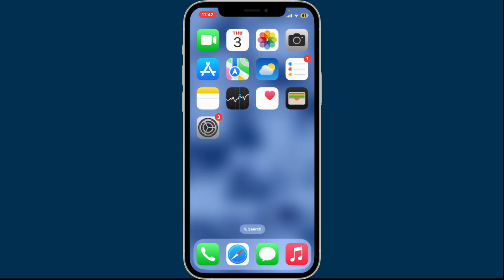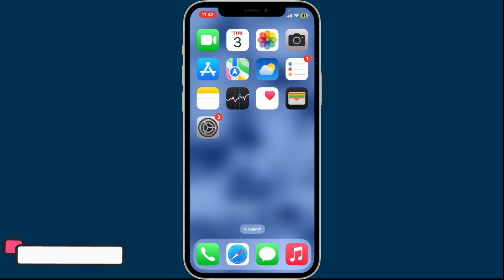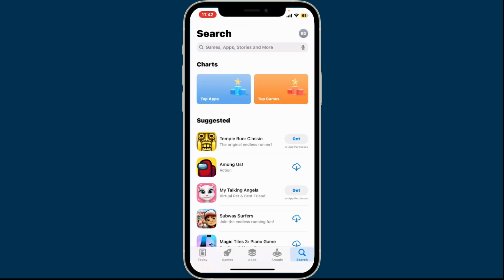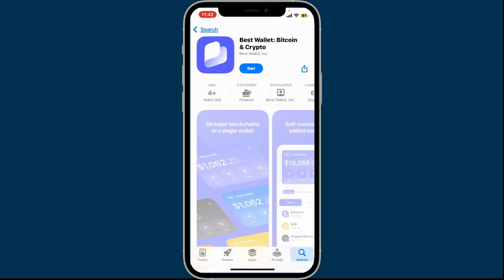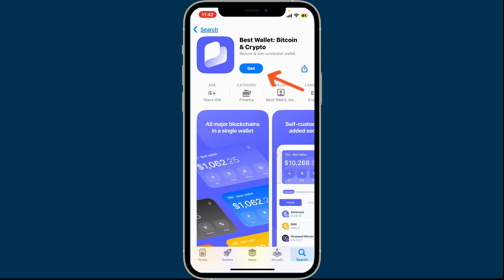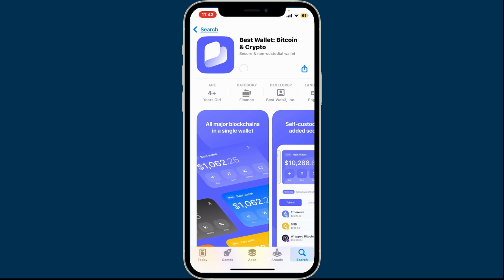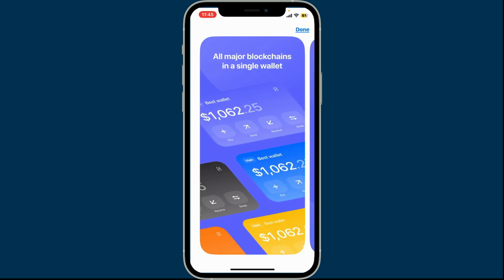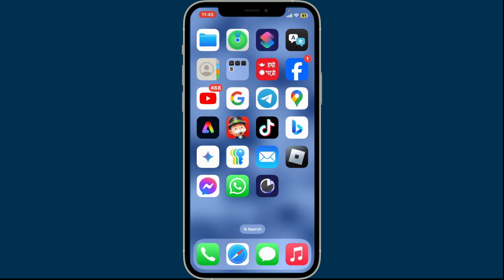How to Download Best Wallet App 2024?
Ready to manage your cryptocurrencies securely? In this tutorial, I’ll show you how to download the Best Wallet application on your device. Whether you’re using iOS or Android, this step-by-step guide will help you get started with your crypto journey in no time!